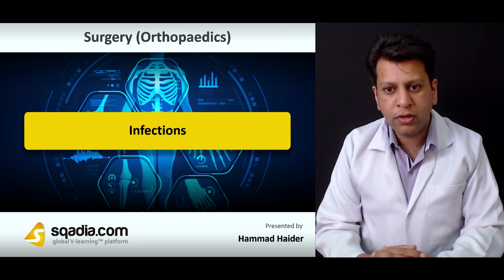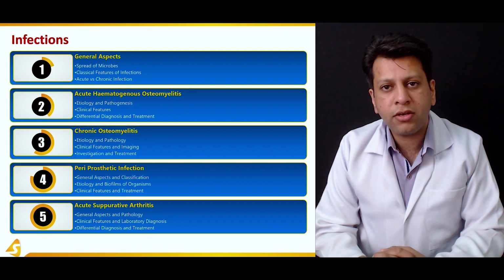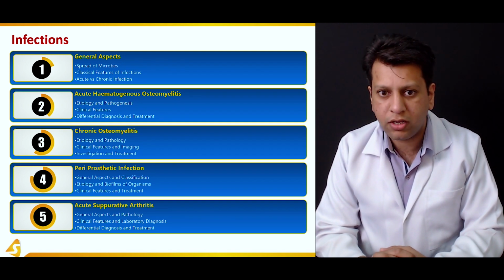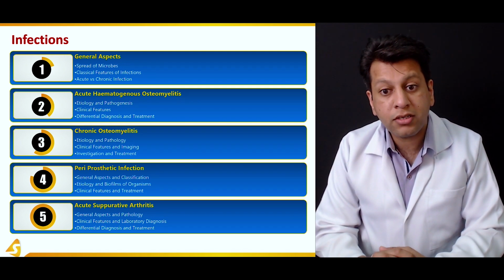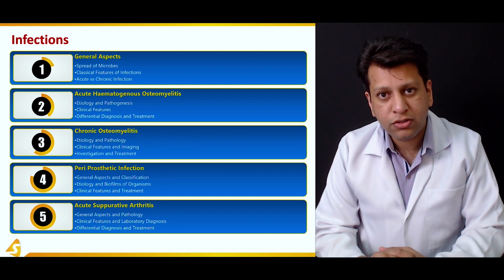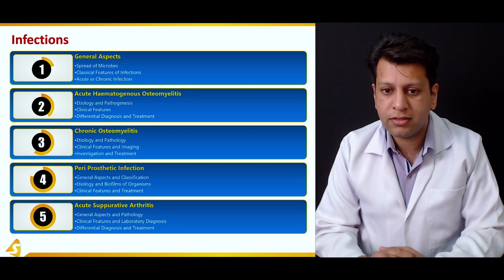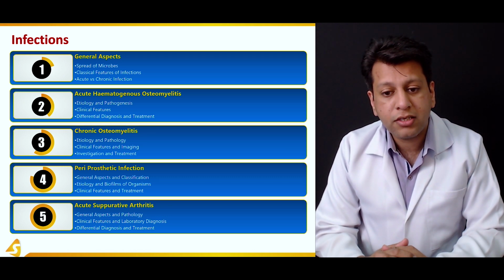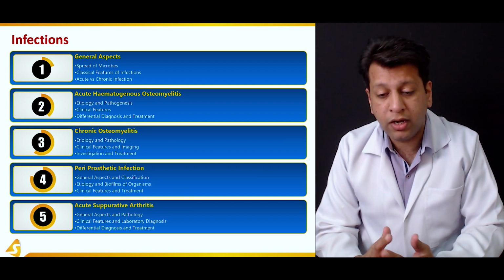Infections - Introduction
▬ 📃General Aspects ▬▬▬▬▬▬▬▬▬▬
This video covers the general aspects of infections. It starts with a basic introduction, followed by the spread of microorganisms 🦠 and the classical signs of infection 🩺. The educator then delves into bone infections, such as osteomyelitis and arthritis, and factors predisposing hosts to infection. Finally, it compares acute and chronic infections 📊.

▬ 📜Acute Haematogenous Osteomyelitis ▬▬▬▬▬▬▬▬▬▬
In this video, the etiology and pathology of acute haematogenous osteomyelitis are discussed. The educator focuses on how the infection spreads in children 🧒, neonates, and adults. The clinical features, differential diagnosis, lab investigations, and treatment are also covered 💊.

▬ 📃Chronic Osteomyelitis ▬▬▬▬▬▬▬▬▬▬
This video discusses the pathology and etiology of chronic osteomyelitis. It covers its clinical features and investigative methods 🔬. The educator also talks about Tierney and Madar's classification and the available treatment options 📝.

▬ 📜Peri Prosthetic Infection ▬▬▬▬▬▬▬▬▬▬
This video addresses the general aspects and risk factors of peri prosthetic infection 🦴. It includes a classification system, information about biofilms, associated microorganisms, and the investigation, radiology, and treatment of the infection 🩻.

▬ 📃Acute Suppurative Arthritis ▬▬▬▬▬▬▬▬▬▬
This video focuses on the general aspects and pathology of acute suppurative arthritis. The educator explains its clinical features in neonates, children, and adults 🧑‍⚕️, as well as differential diagnosis techniques, lab, and radiology diagnosis. The video concludes with the treatment of the disease 🏥.